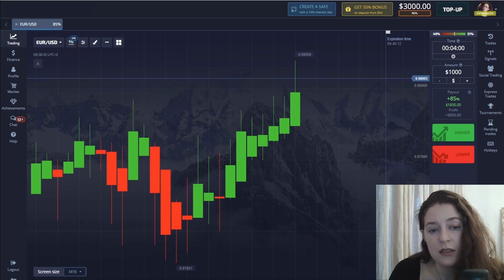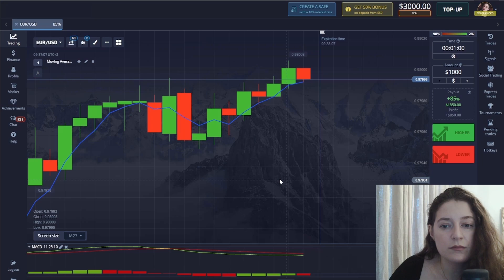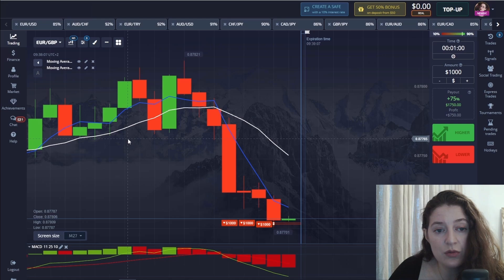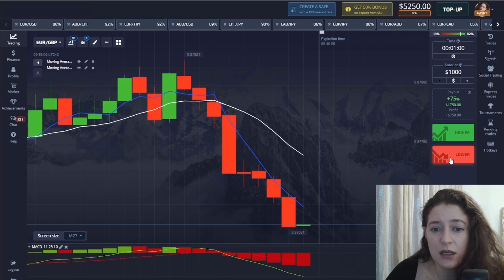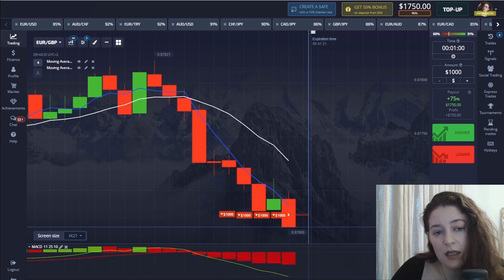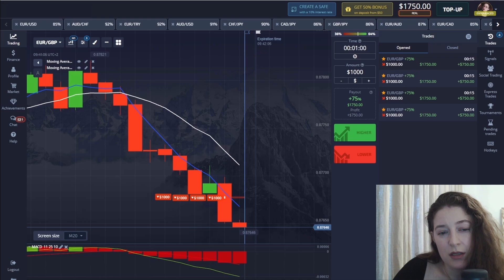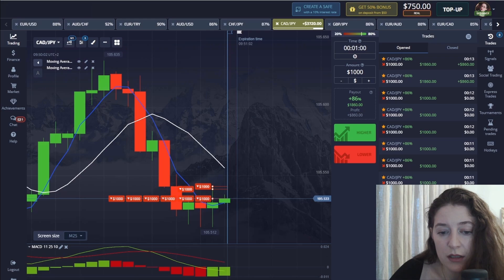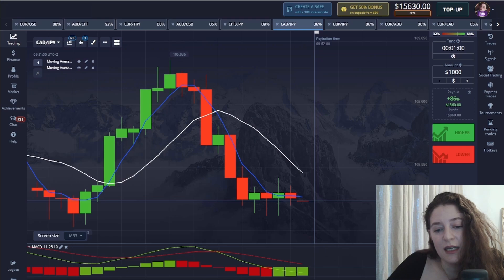I made $15,630 with a simple method | Pocket Option strategy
Welcome everyone. Today I will explain a very simple and good method for those traders who do not like complicated methods and prefer to trade with simple methods. Also, this strategy is useful for beginner traders, because it is very easy to understand and brings quite effective results. In this method I use three indicators, two of them are Moving Average and one is MACD. I set the candles as standard one minute and trade at one minute intervals.

Friends, remember that your trading account is only yours, and do not write me about being your account manager. This is forbidden!